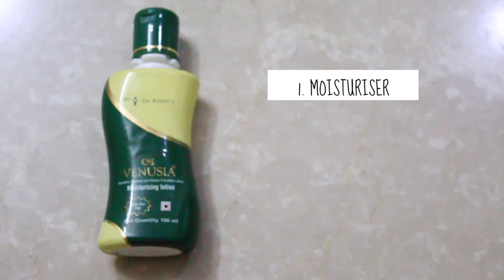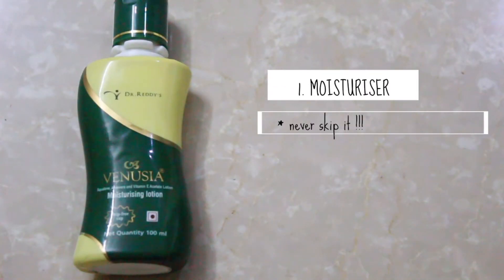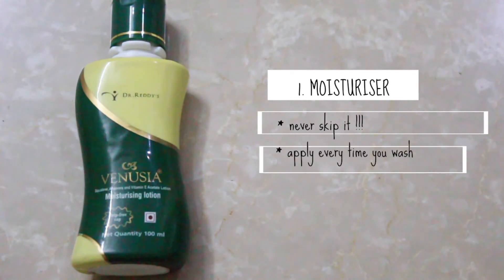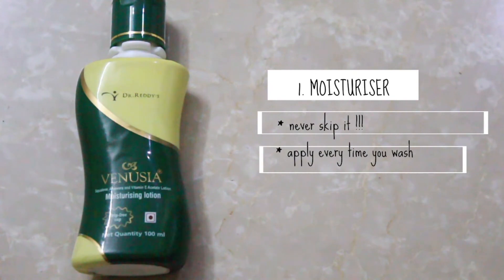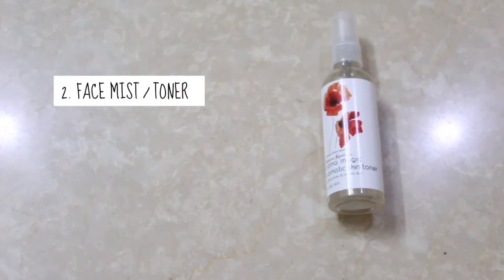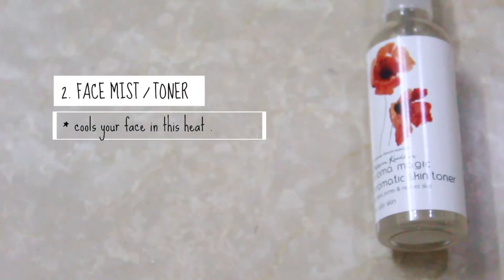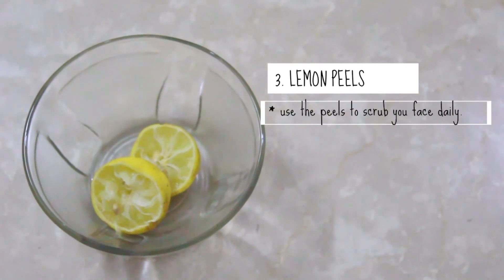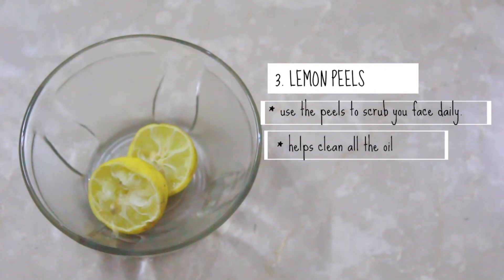How to get clear skin at home : Tips & Tricks | Taniya Arora @T'sCLOSETDIARIES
Hey guys !!! So here are 2 easy to make, face masks and a few tips and tricks on how to get a clear, glowing, acne -free skin at home. I hope this video helps you out.

Taniya @T'SCLOSETDIARIES
Xoxo